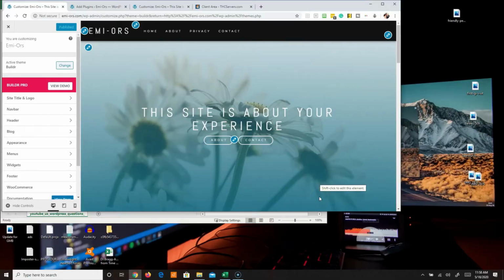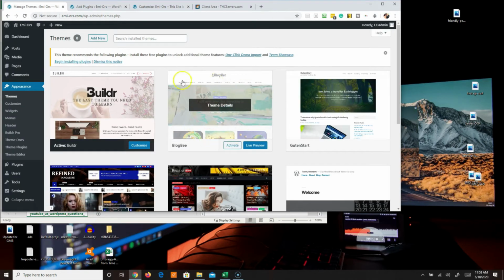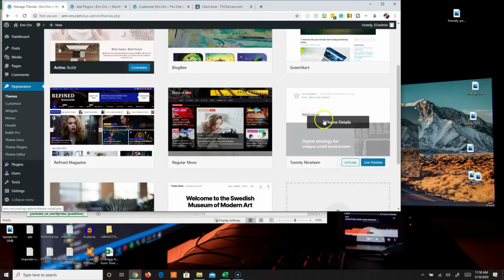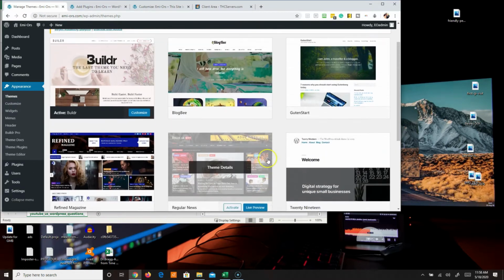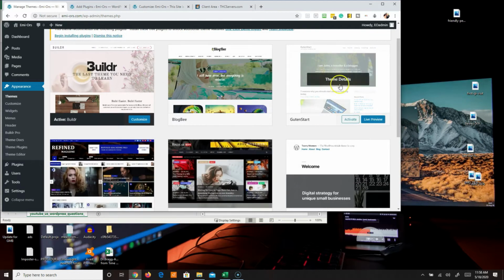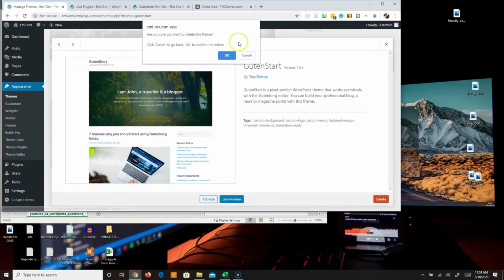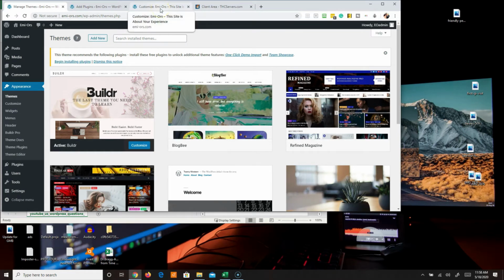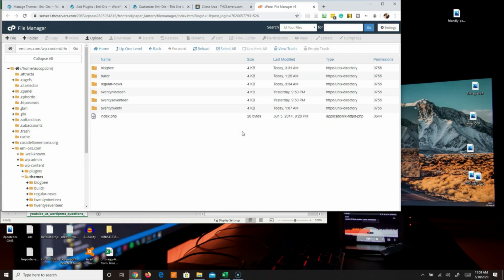How to Delete Theme in WordPress - Delete Theme Manually - File Manager Cpanel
How to delete theme in wordpress. Sometimes Wordpress themes can be stubborn. Is your wordpress theme giving you grief?

If you can use the standard features in wordpress to delete a theme, this guide will show you how to go into cpanel and delete the them permanently from the file manager.